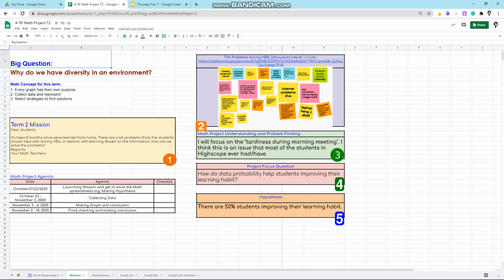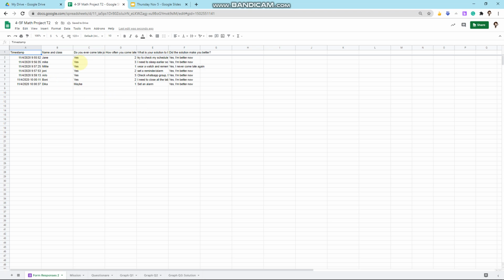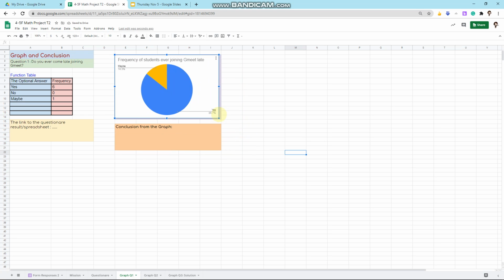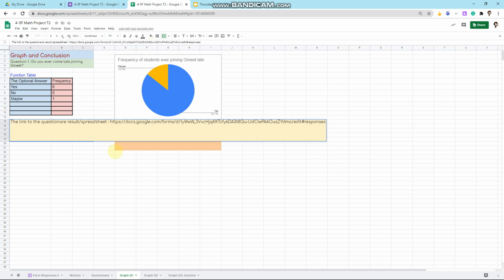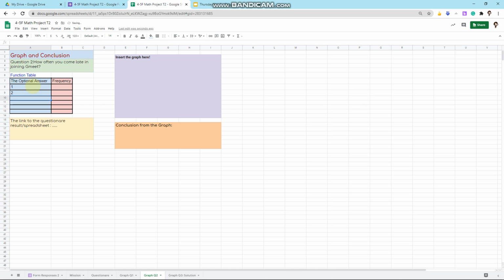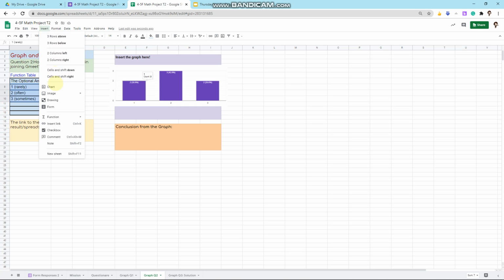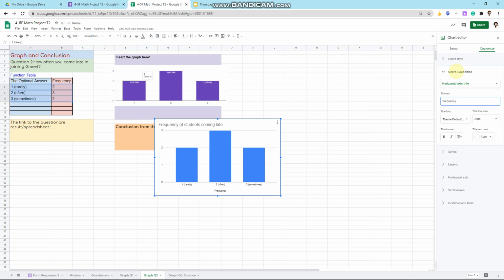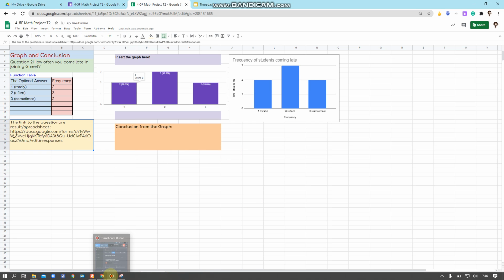Making Graph in Math Project Log - Part 1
This video show about how to make a function table and graph from the data you got in your questionnaire/google form.